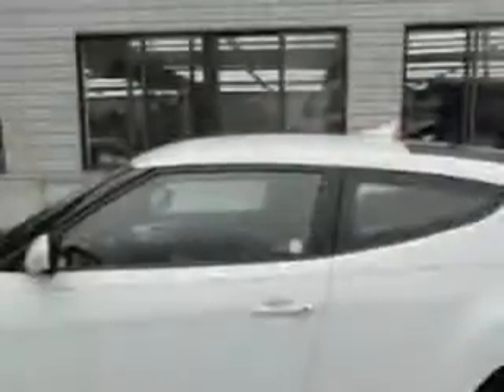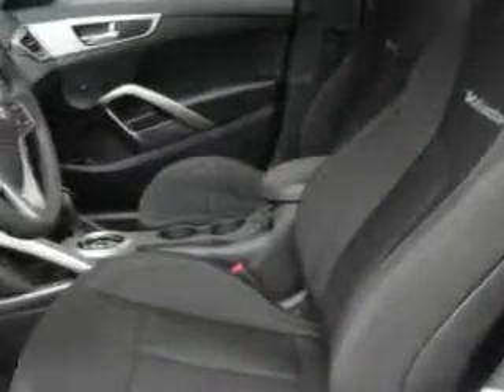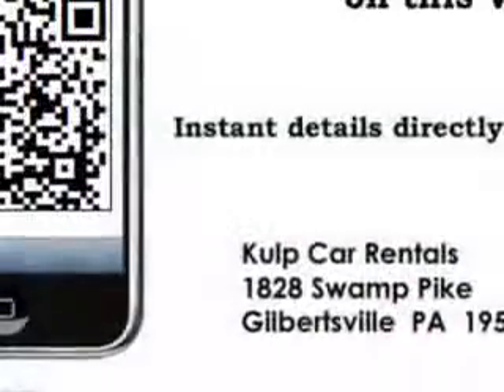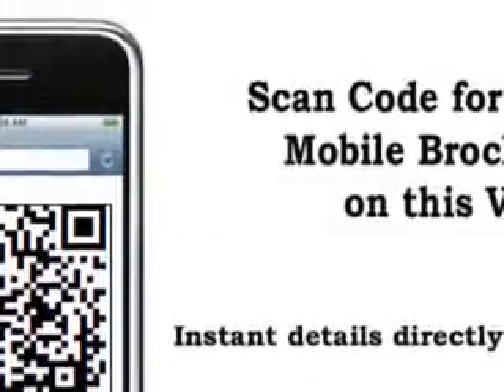2013 Hyundai Veloster Kulp Car Rentals Gilbertsville, PA 19525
Hyundai Veloster You will love this Century White Hyundai Veloster Coupe, equipped with a 4 Cylinder engine and an automatic transmission. Enjoy this great car with features like Verify Options Before Purchase, Alloy Wheels, Keyless Entry System, Fuel Data Display, Front Wheel Drive, Rear Spoiler, Low Tire Pressure Warning System, Satellite Radio, Tire Pressure Monitoring System, on steering wheel audio and cruise controls, and much more. Enjoy the drive and have peace of mind in this Hyundai Veloster. See us at Kulp Car Rentals today!
MILES:  1,032
VIN:KMHTC6AD8DU175440

1828 Swamp Pike
Gilbertsville, Pennsylvania 19525